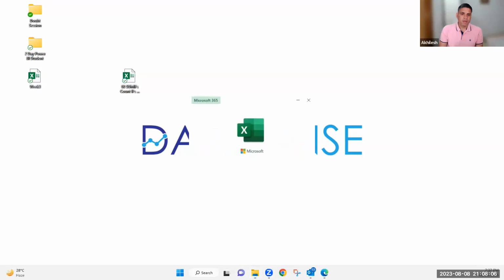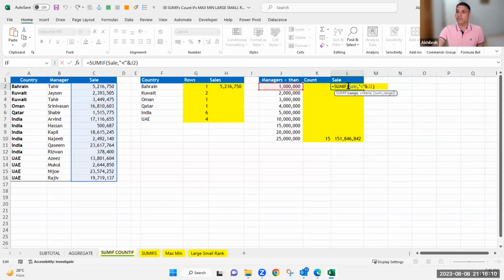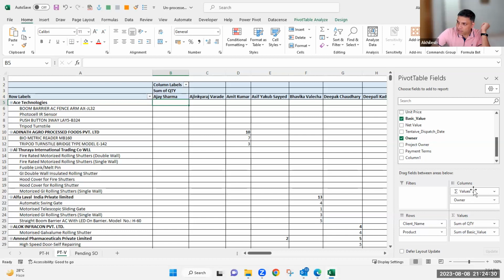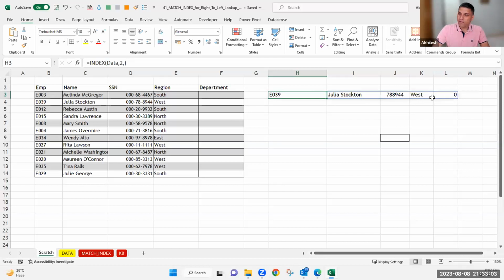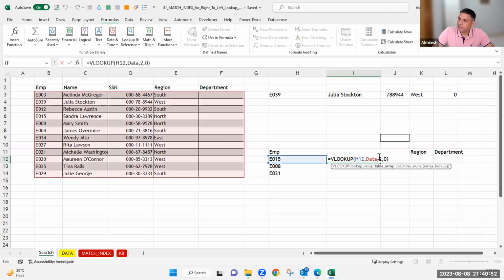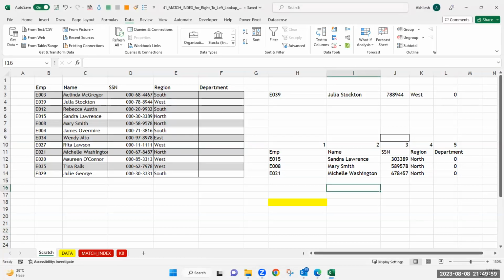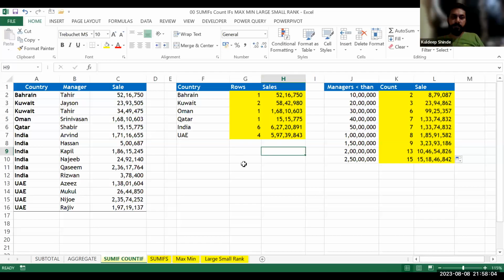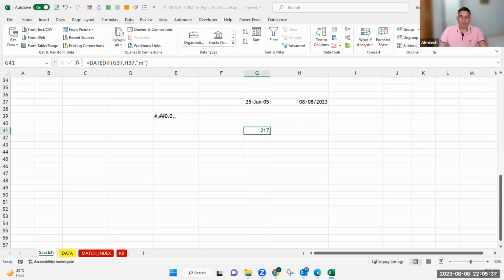2023 08 08 XL Doubt Session